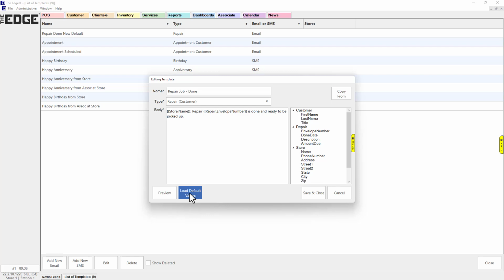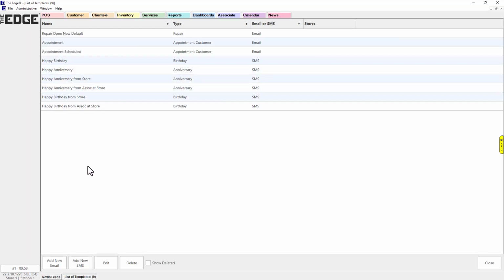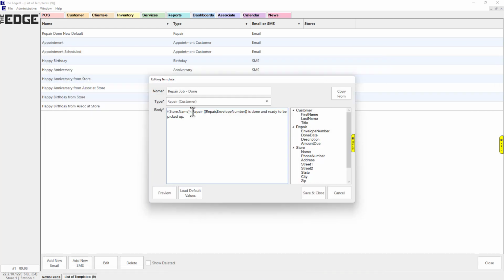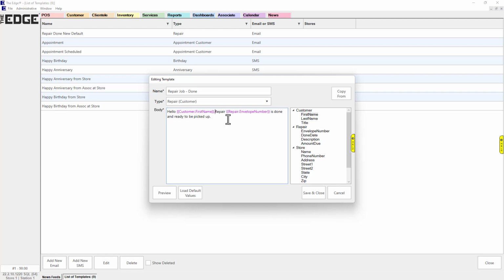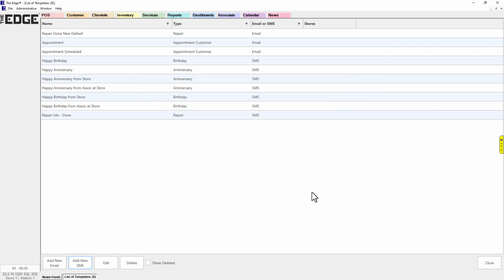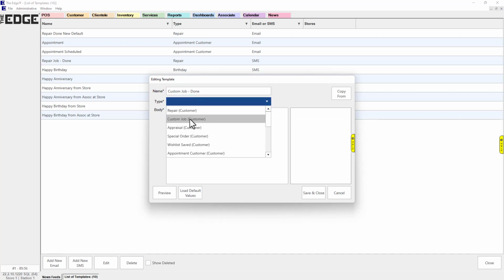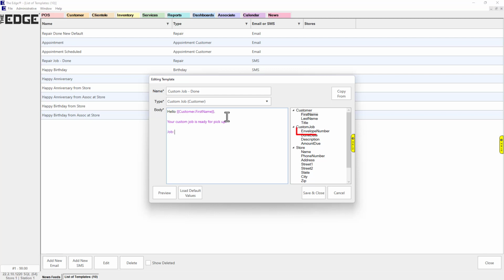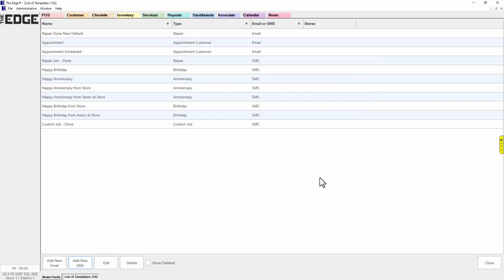Notification Templates: SMS - Editing Default Templates and Creating New Templates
Detailed step-by-step instructions on how to edit the Edge default SMS templates for creating custom SMS templates, and how to create your own SMS notification templates from scratch.